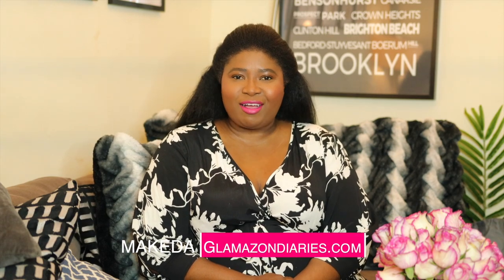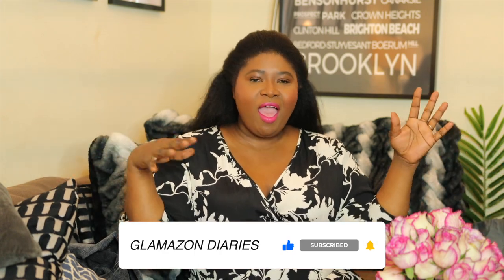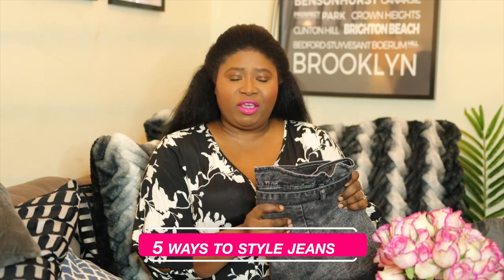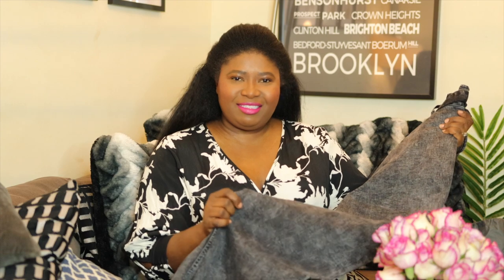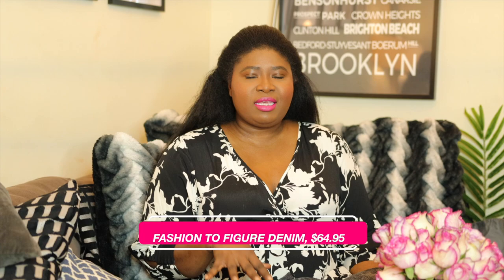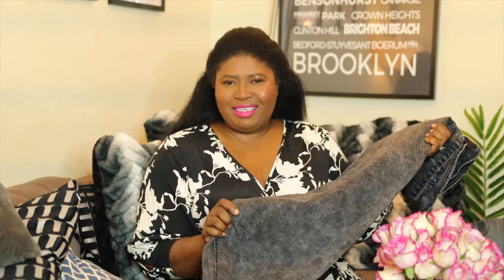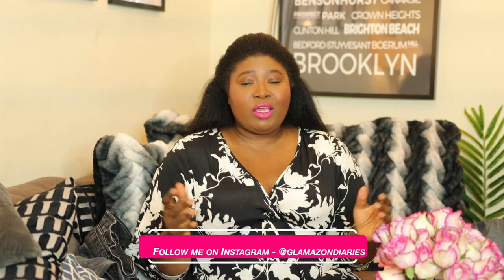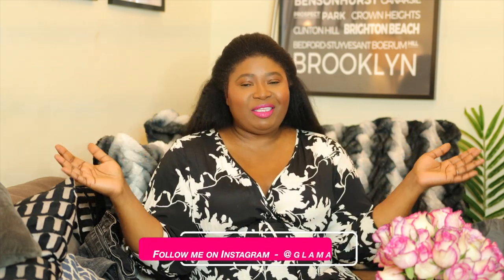HOW TO STYLE PAPER BAG WAIST JEANS | GLAMAZON DIARIES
HAPPY SUNDAY GLAMAZONS! Thanks so much for stopping by and watching my HOW TO STYLE PAPER BAG JEANS  video!!! Leave me a comment or your fave emoji. xx

WHAT I'M WEARING:
Johanna Ortiz x H&M Wrap Dress
Amazon Paulina Mules

Nordstrom BP Sunglasses

Vintage Ulysses Nardin Watch